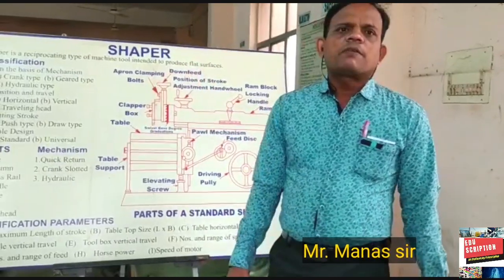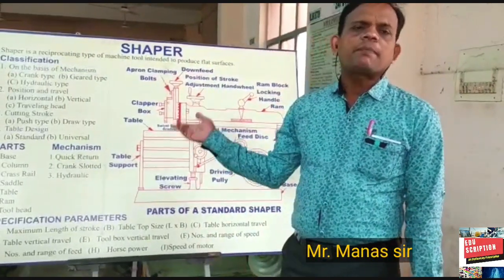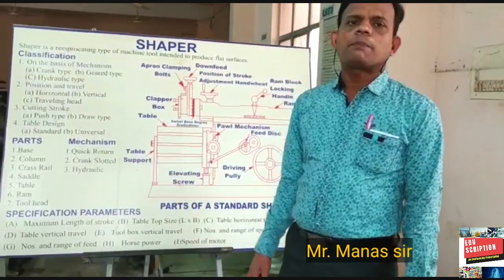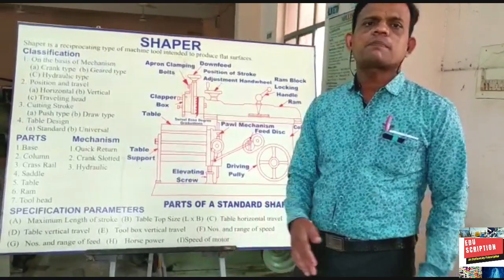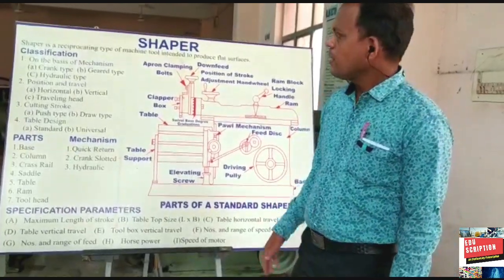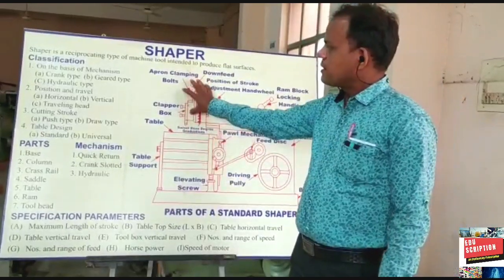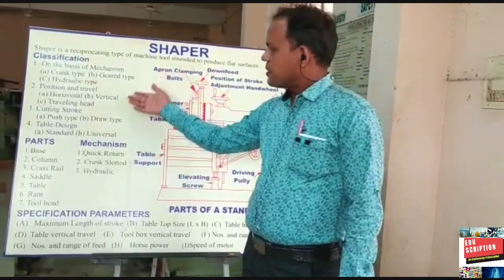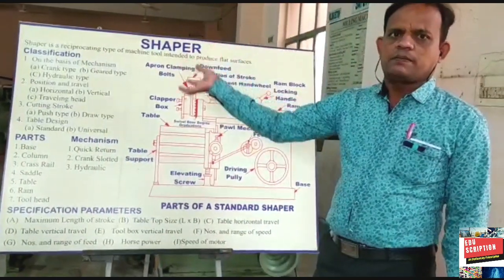Shaper Machine working principle and operation| Workshop | Eduscription